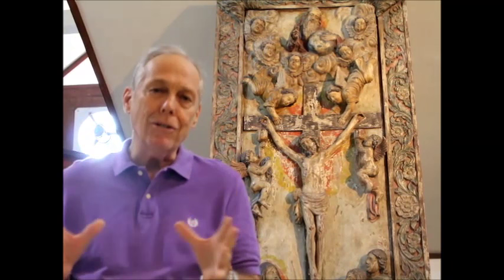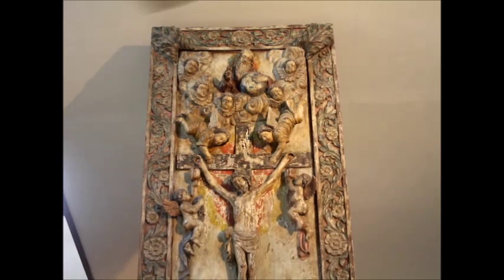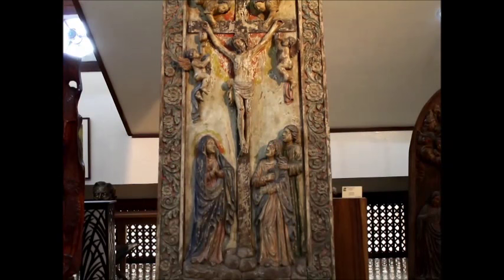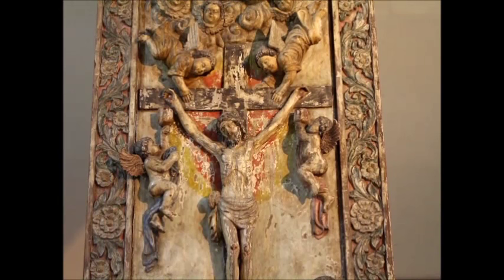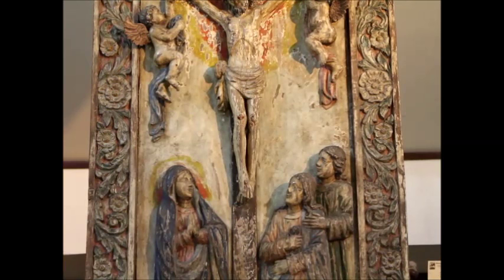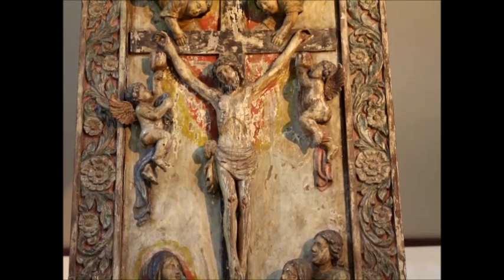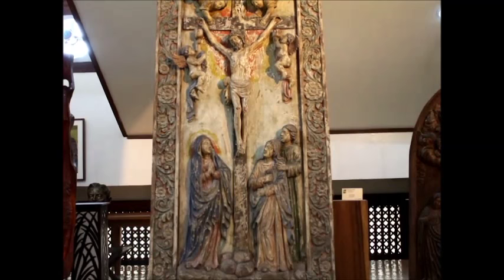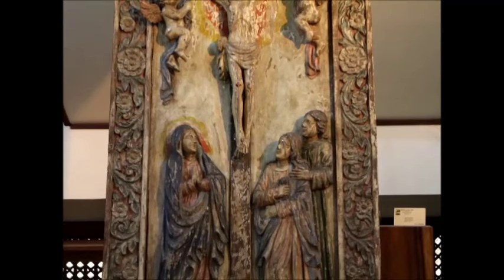Isabelo Tampinco the "Crucifixion" .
Mark Shellshear talking Art. The alter piece by  Sculptor Isabelo Tampinco is described here, it is a stunning carving and was rescued from the Church before the outbreak of the second world war.